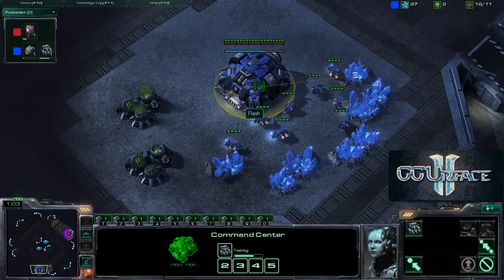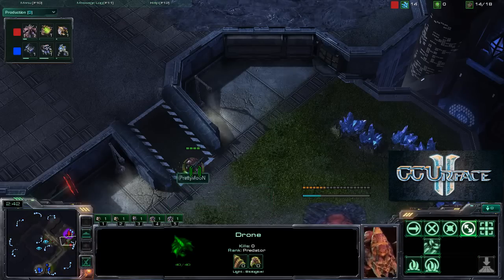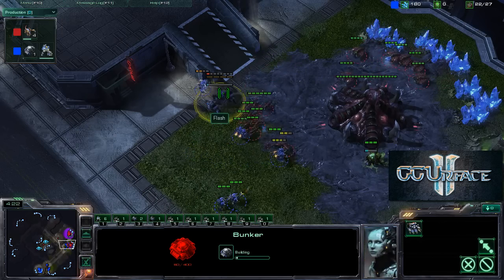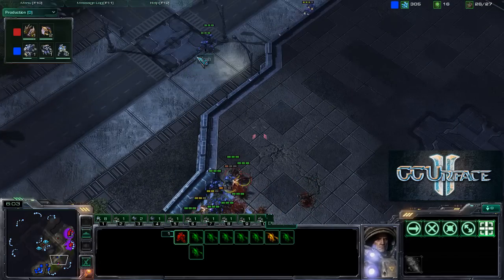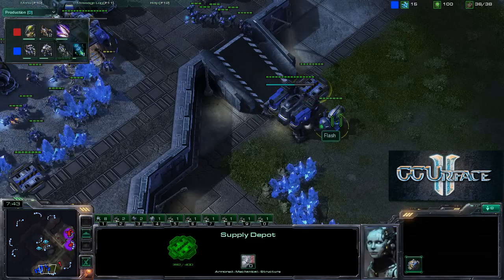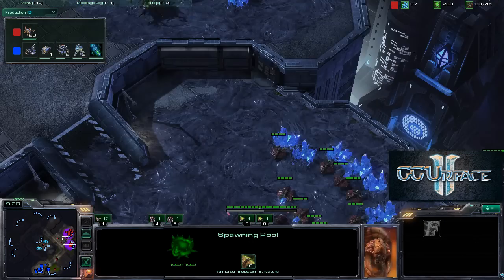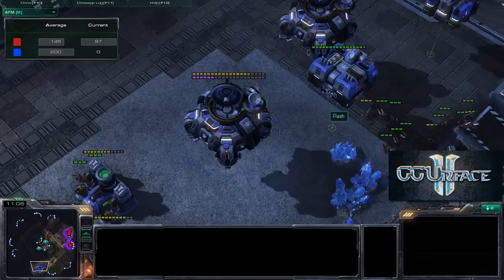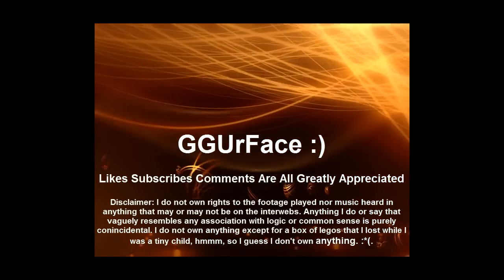Flash vs PrettyMoon TvZ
Starcraft 2 SC2 Zerg vs Terran TvZ
Map: Metalopolis
Patch: 1.1.3